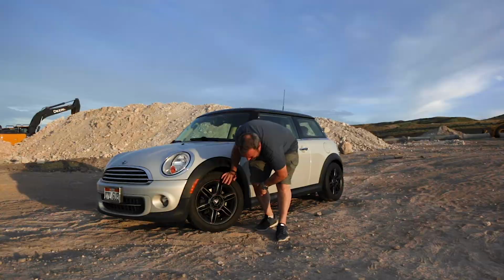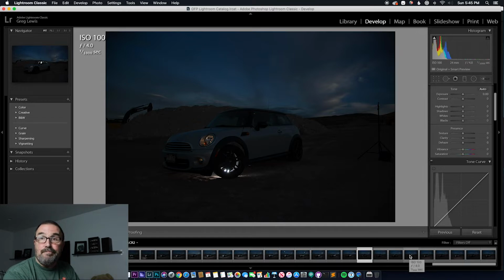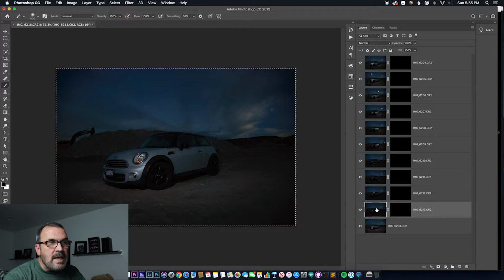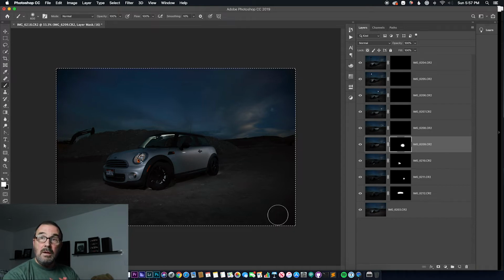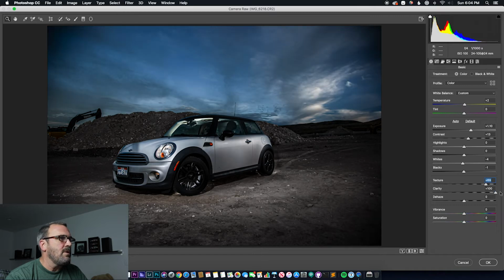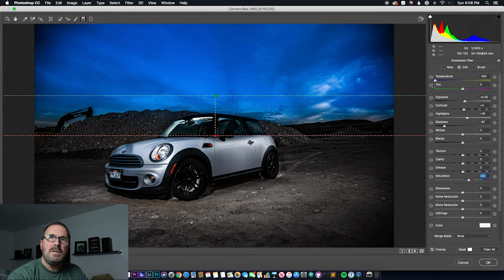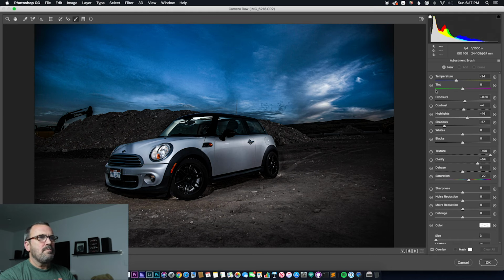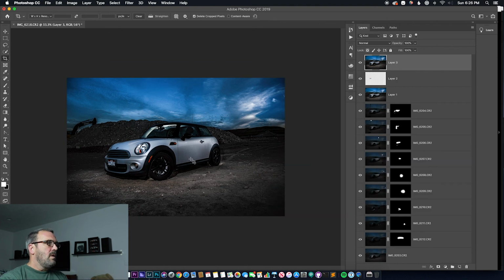How I shot this Mini Cooper with 1 Speedlite.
Hey my car's not sexy, but it shined in this photoshoot in a construction site 200 yards from my house! It wasn't hard.  You can totally do it!

Here's what I shot it with:
• Canon 6d Camera
• Canon EF 24-105mm f/4 L IS USM Lens
• Yongnuo Flash YN600ex-rt Wireless HSS 1/8000s Master Flash Speedlite
• MagMod MagSphere for Flash Modifier System
I recommend for all you photoshop learnin' . He is awesome!